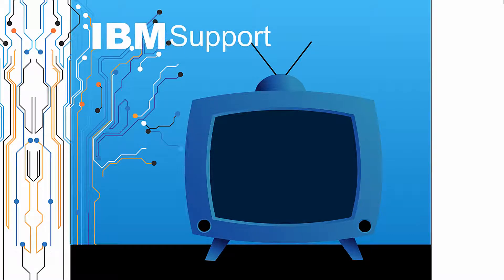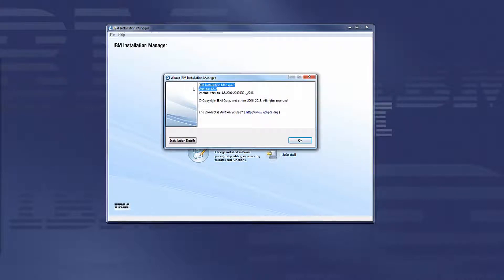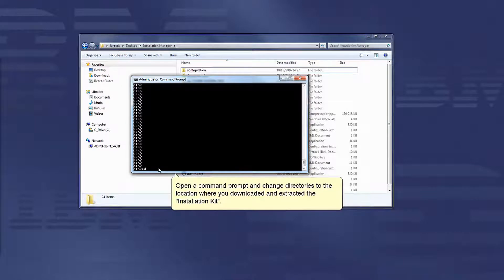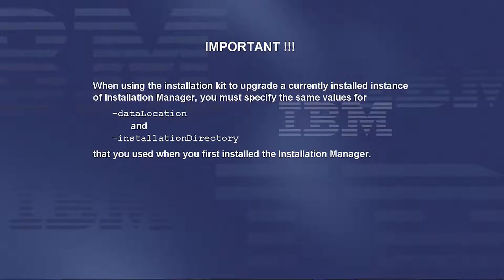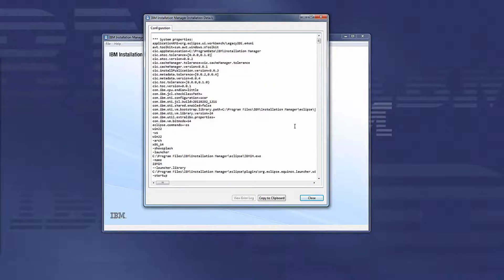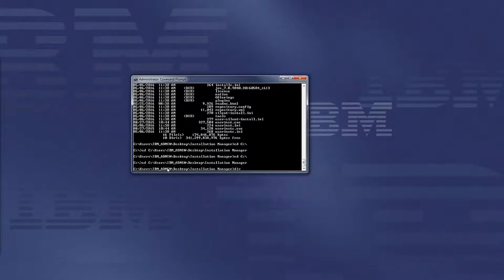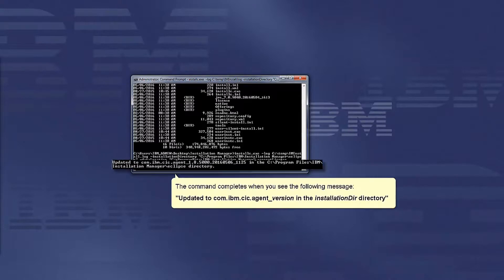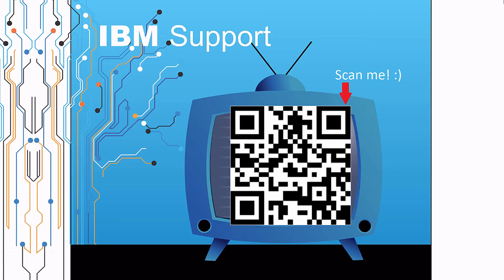How to Update the IBM Installation Manager silently using the Installation Kit Installer?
John Jurecek of the IBM WebSphere Support team created this video on how to update the IBM Installation Manager silently using the Installation Kit Installer.